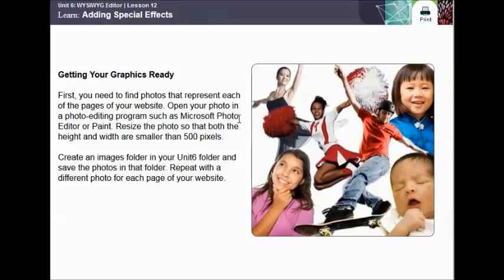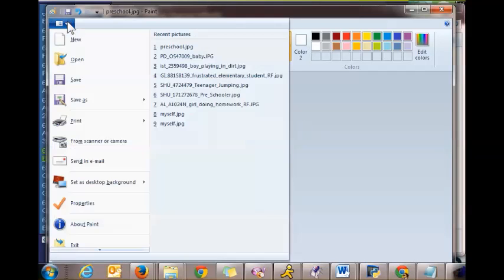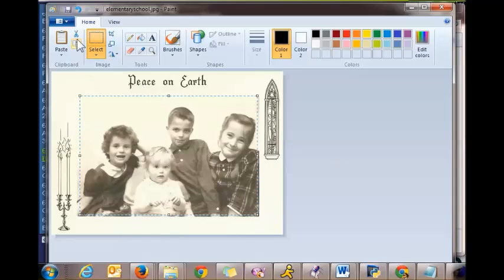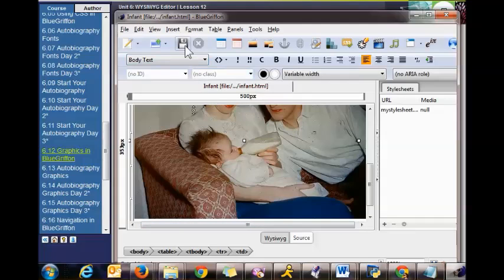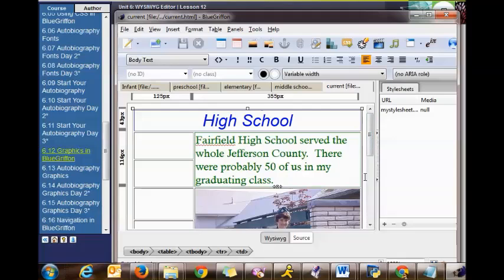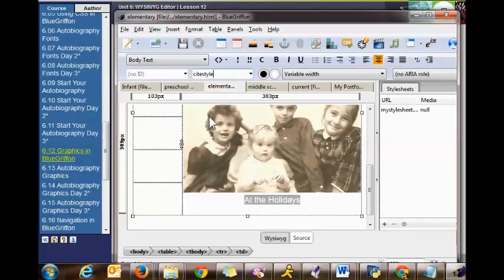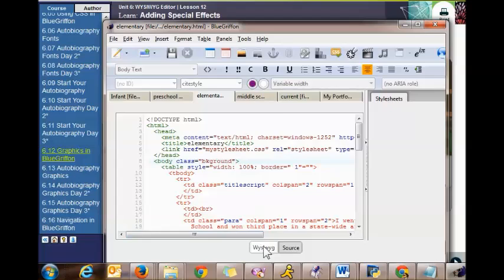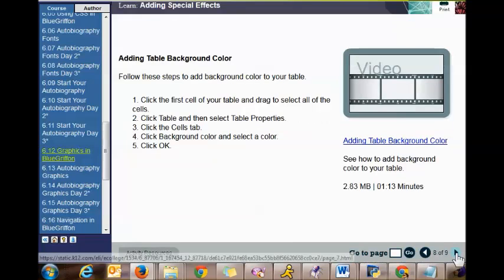TCH040 Web Design Assignment 6.12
In this assignment we resize photographs to fit our table on each web page.  Then we add citations or notations for each picture.  We add a background color and then add a table background color.